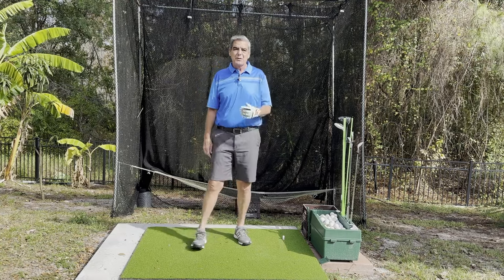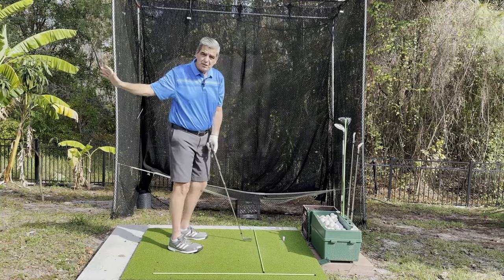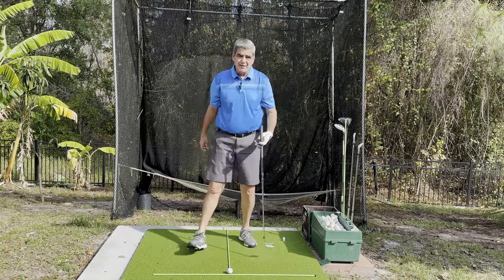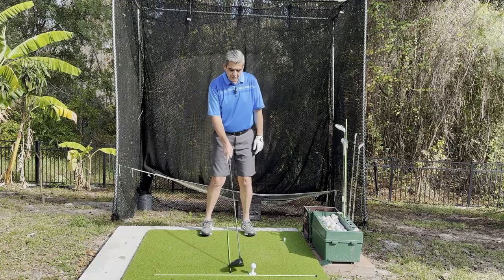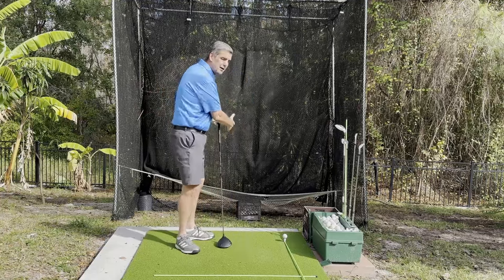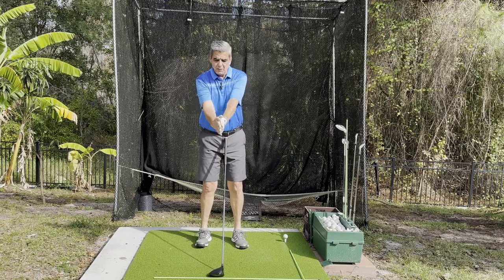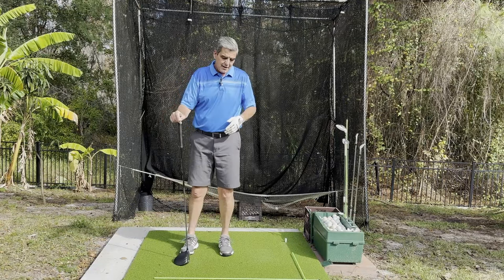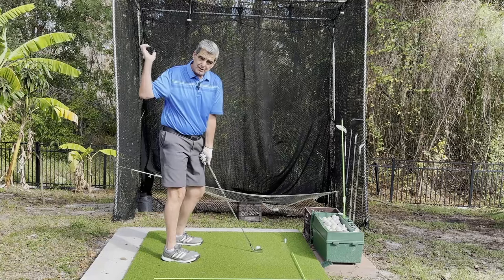Your Swing Path Is Wrong Let's fix it